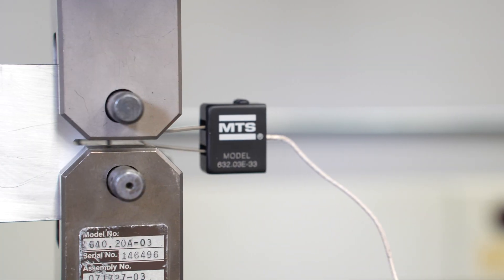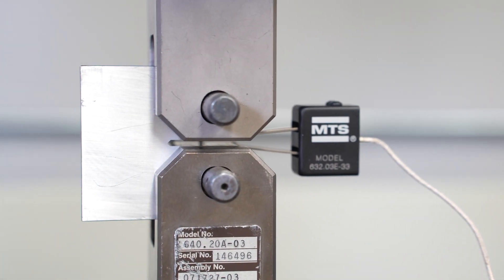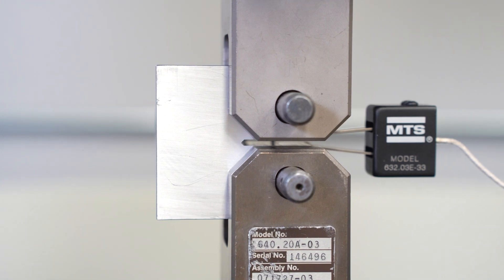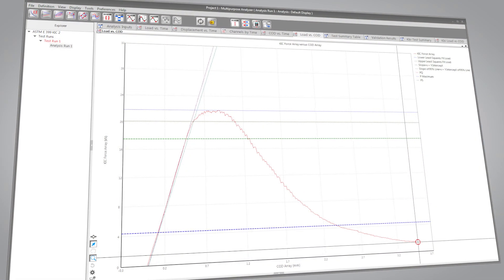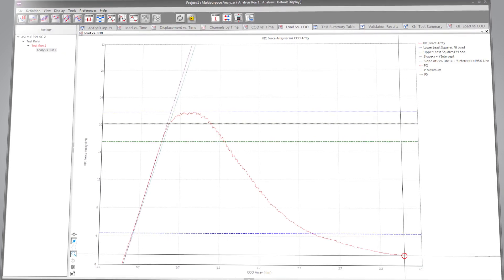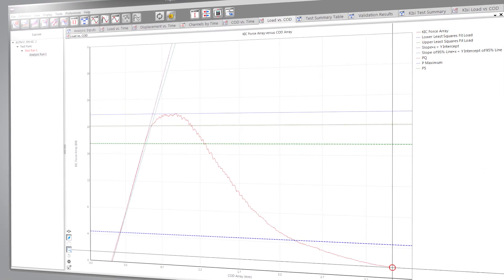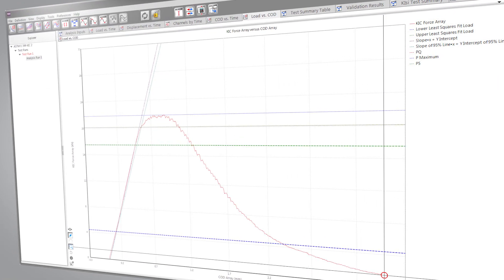Fracture Toughness Basics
MTS R&D Engineer, Dr. Erik Schwarzkopf, discusses fracture toughness of metals and runs a test on an aluminum specimen.